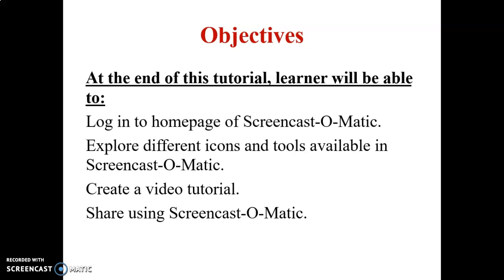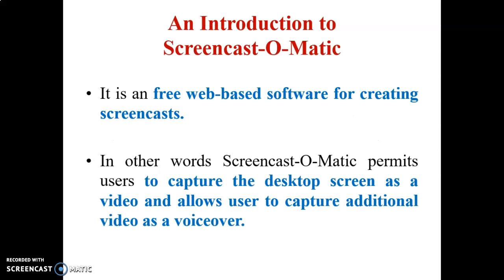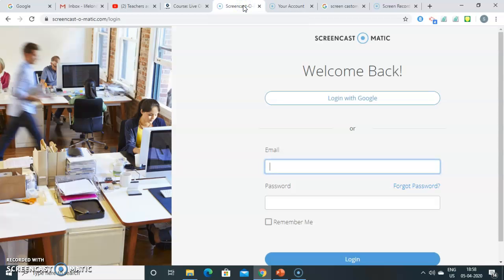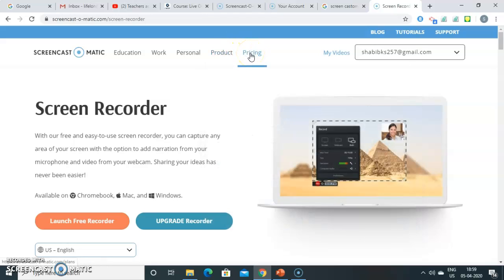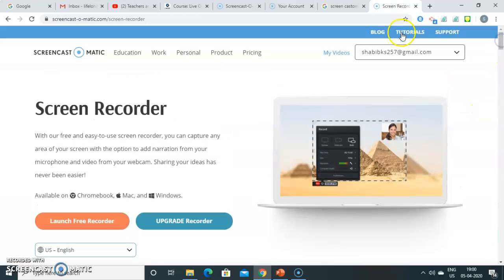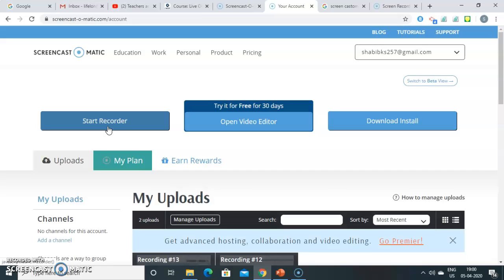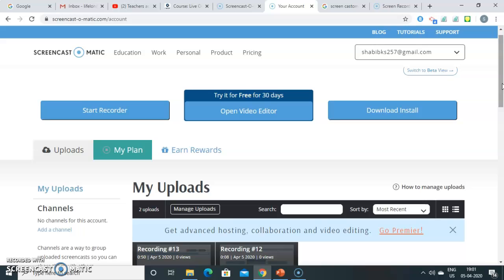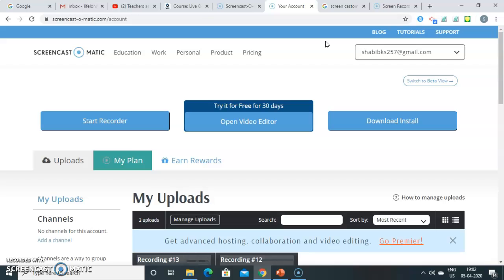Video Tutorial on use of Screencas-O-Matic Part I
This video tutorial contains basic information on how to use Screencast-O-Matic.